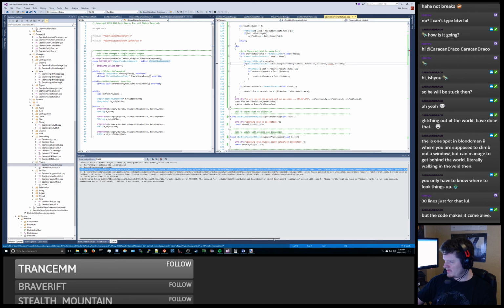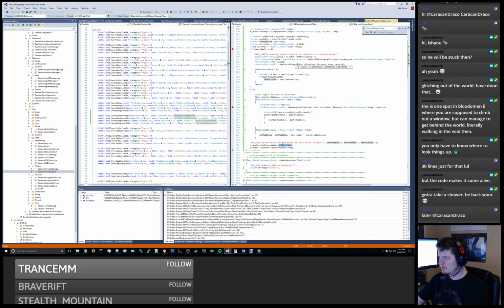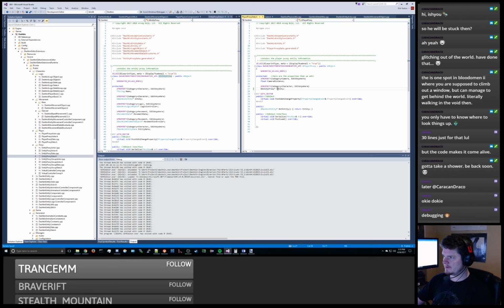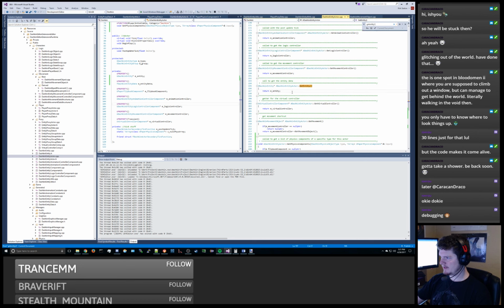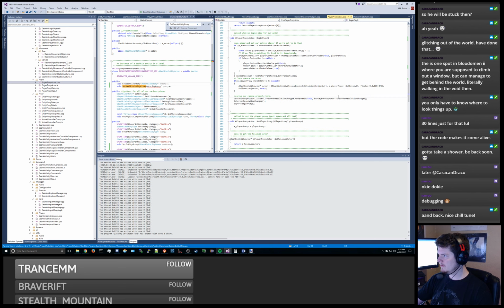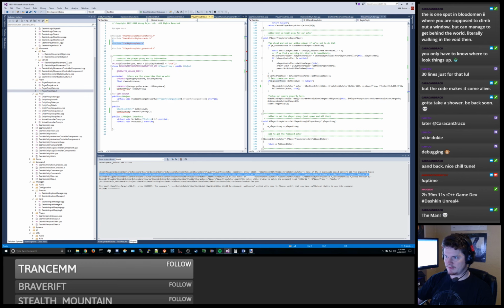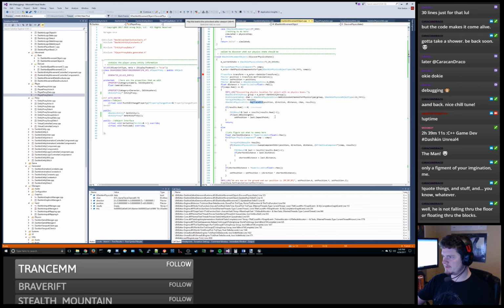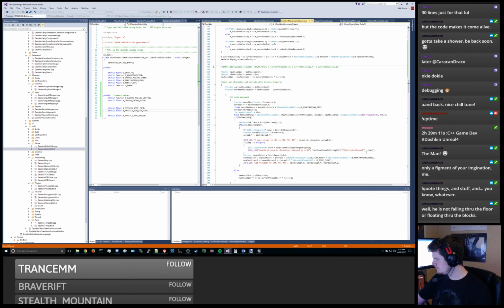ambientenergy101 devs Dashkin 22